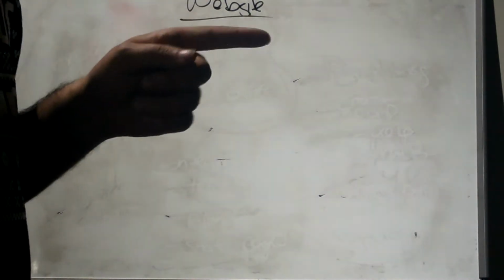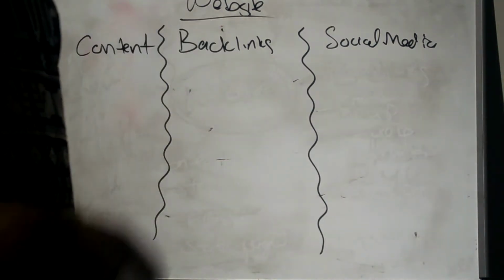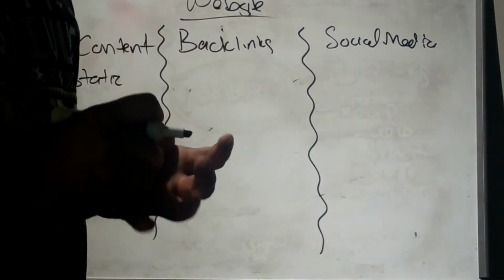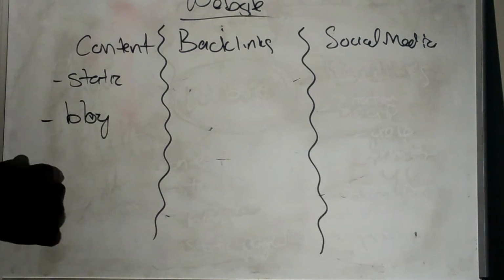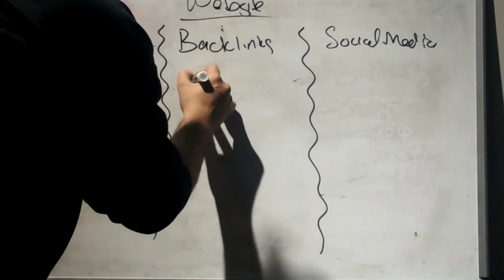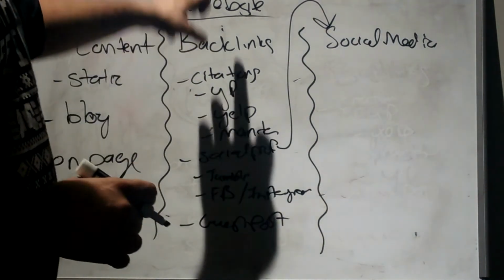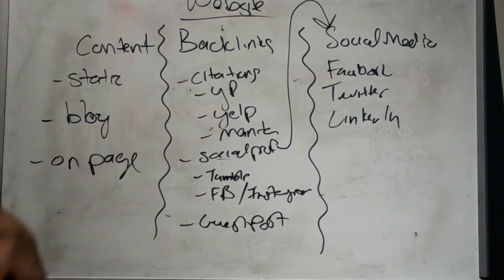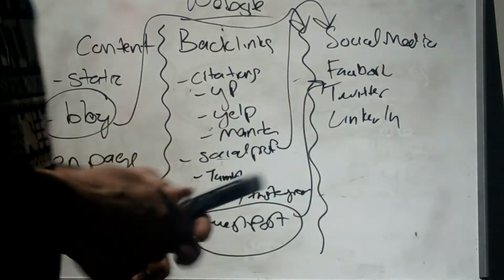Top 3 Things for SEO - What is SEO? Part 2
This video will speak briefly about the top three items to look at in an SEO campaign if you are a new beginner or just starting off your SEO education.